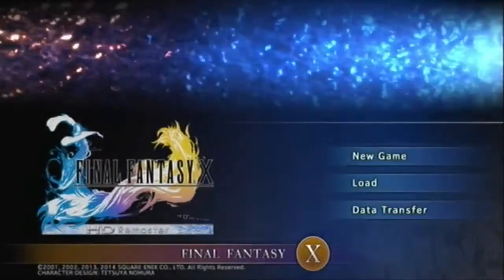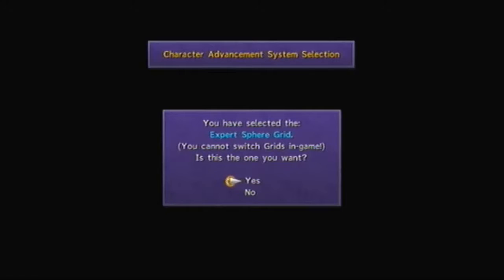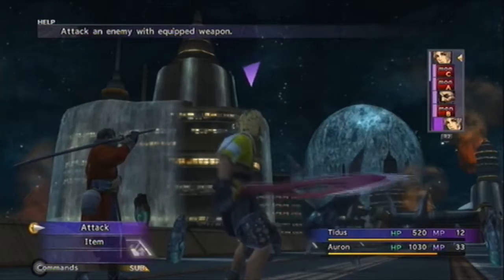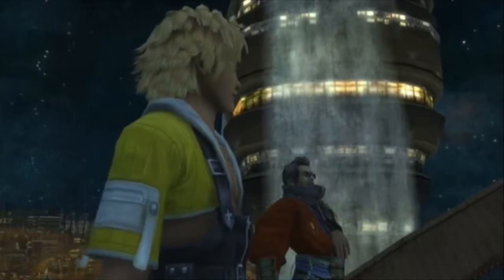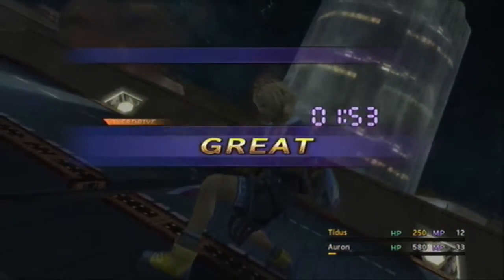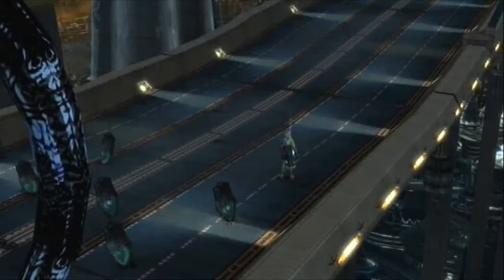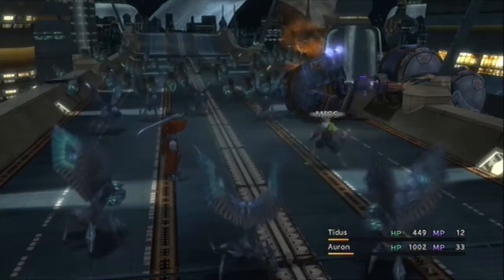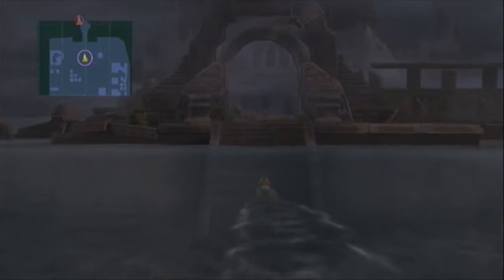Let's play final fantasy X part 1: While I fix something...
I need to stop referencing theaggyyu's videos.